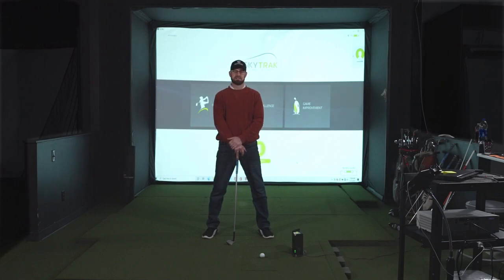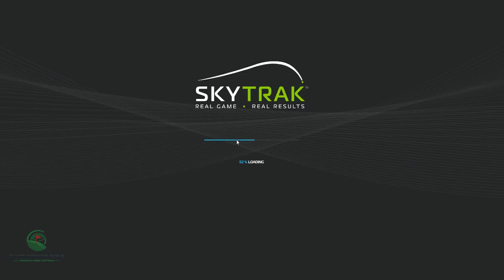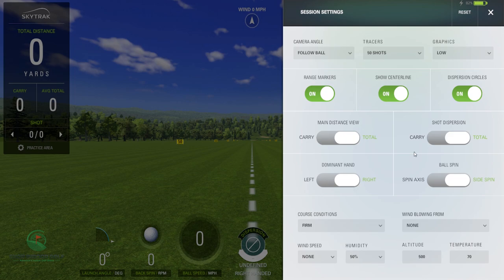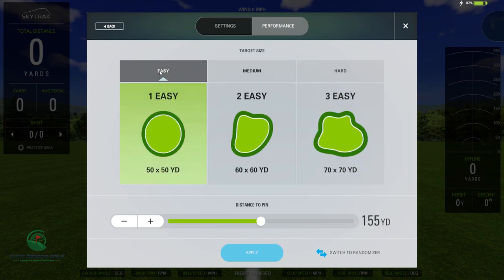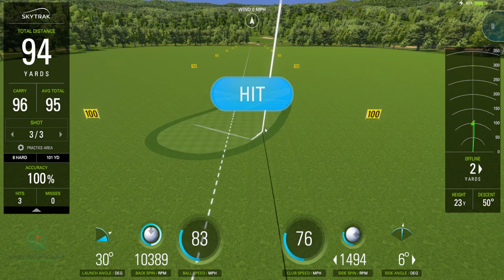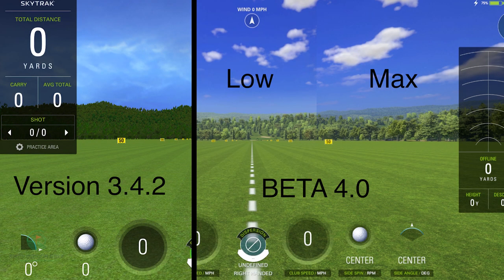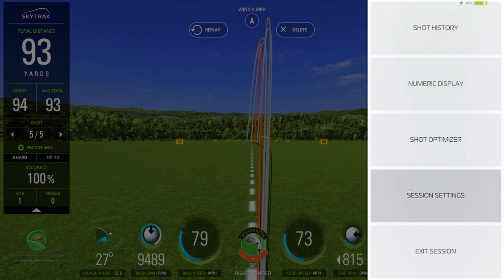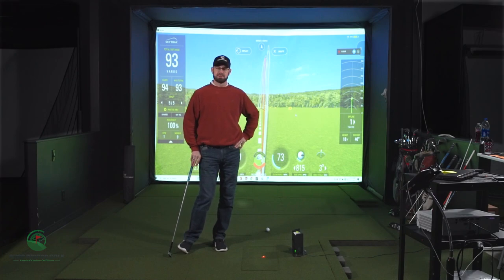Skytrak Beta 4.0 Overview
In this episode of Gerald's Corner we look at the new SkytrakBeta4.0 update.
We cover all of the new features Skytrak has included and compare them against V3.4.2.

01:30 -Graphics Change
03:58 -Dispersion Circles
05:28 -Graphics Comparison
05:55 -Shot Plotting
07:12 -Camera Views

Check us out at ShopIndoorGolf where you can see all of our golf simulator packages.